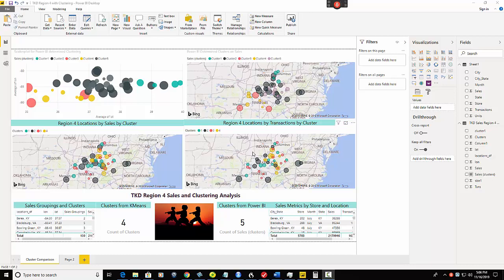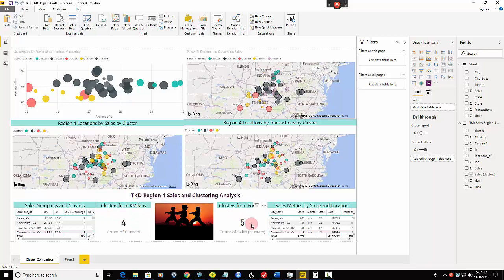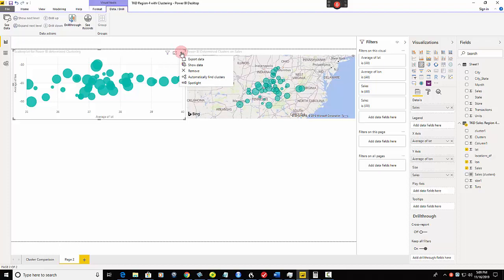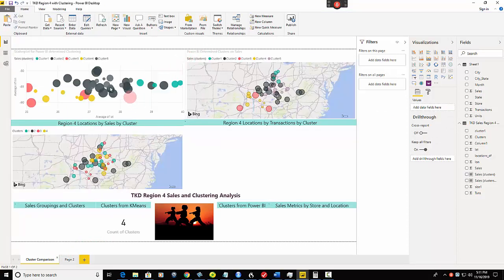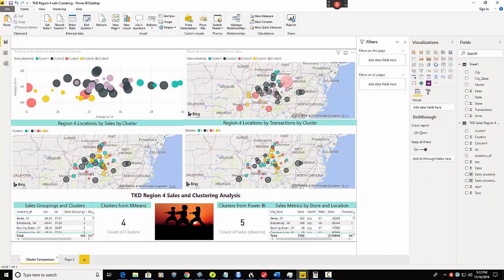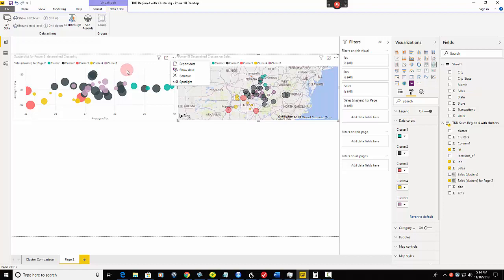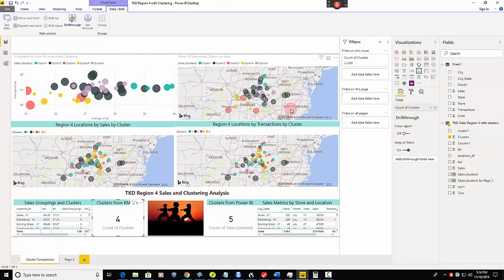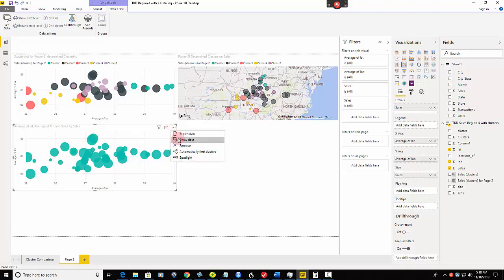Power BI Clustering - How To Cluster Your Data In Seconds!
This video shows you how to quickly and easily do Power BI clustering. Clustering data like this will allow you to be able to better identify and target customers, disease transmission rates, weather patterns (global warming and cooling trends, hot spots, etc.), and so much more.  Clustering is just an awesome and necessary skill in data analytics and data science.

In this video I will walk you through every step from creating the initial scatter chart to finding the clusters and even plotting them on a map.  These visuals with clustering information will help determine customer or donor breakouts or similar for better differentiation and targeting.

Once you've watched this video, take a similar dataset and try doing the same yourself.  Now, in the video, I differentiate them based on sales.  You can use a host of different metrics and accomplish some great results like I did. You will also see how easy it is to cluster your data in a matter of seconds!

I hope this video on Power BI Clustering - How to Cluster your Data in Seconds was helpful and interesting to you.